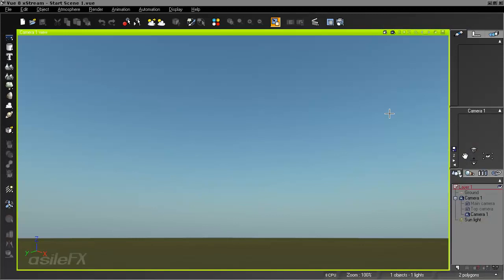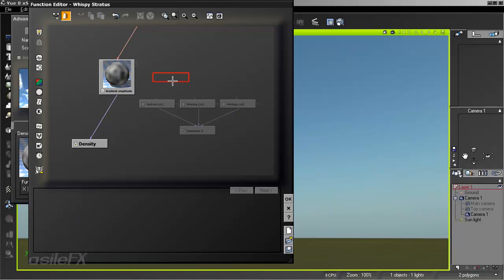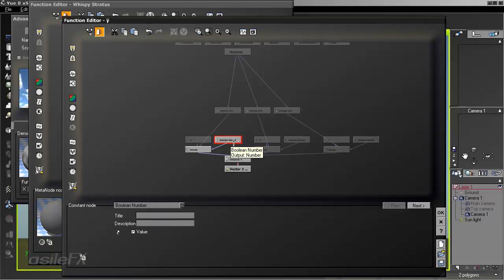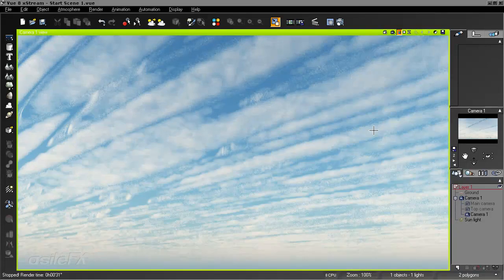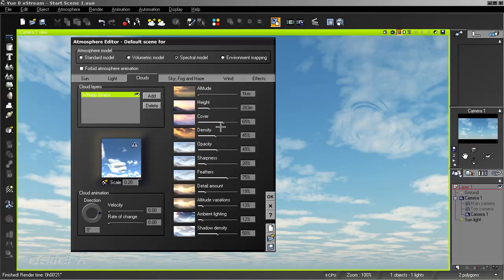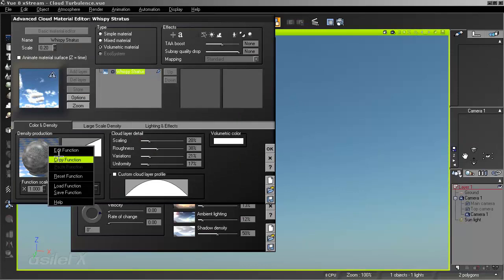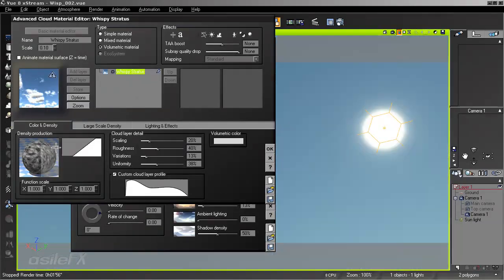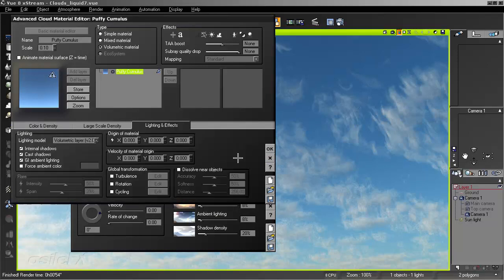Vue | Wispy Clouds p1 - Custom Turbulence